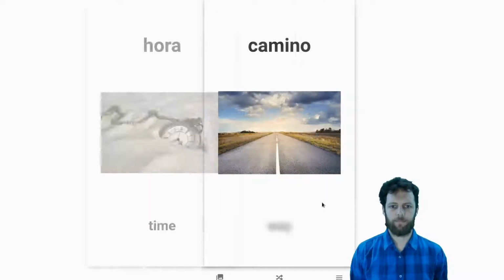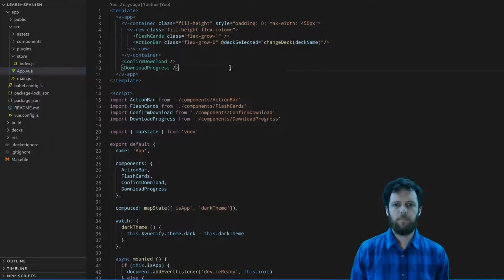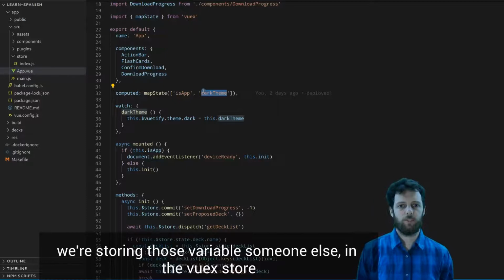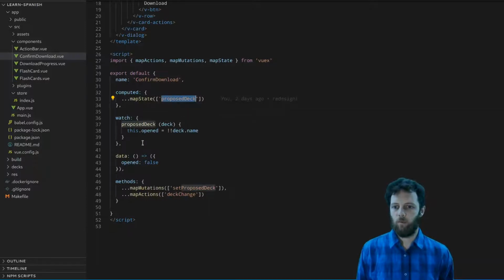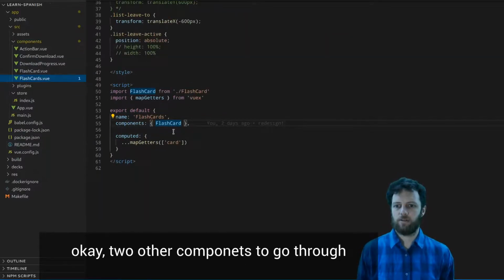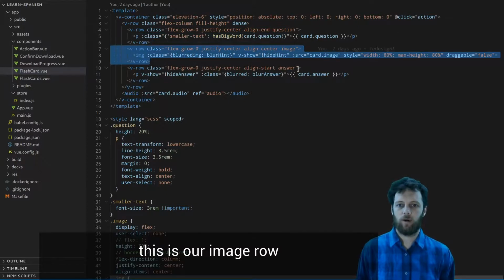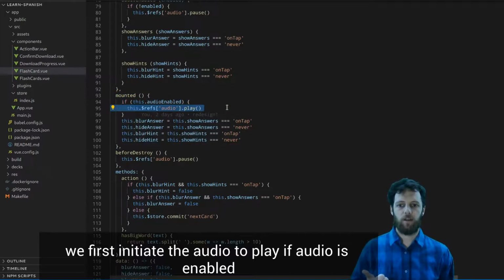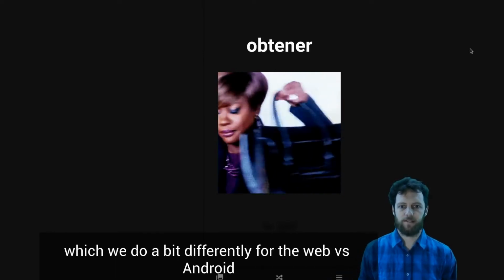How to Vue + Vuex + Cordova | Learn Spanish Flashcards Overview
Taking a look at the Learn Spanish Flashcards with Pictures app that's built with VueJS, using Vuex and Vuetify - taking advantage of Cordova, Pixabay, Giphy, and Google's TTS APIs